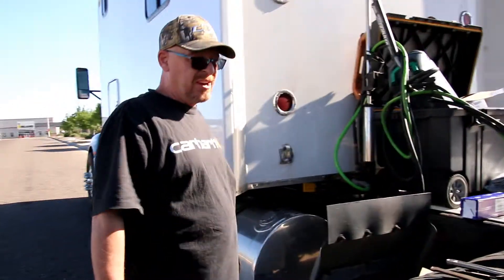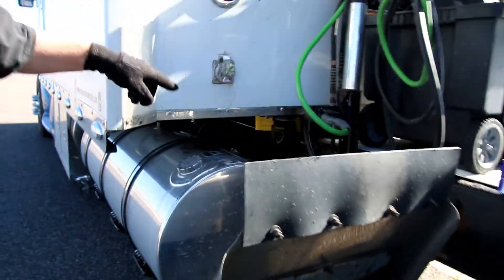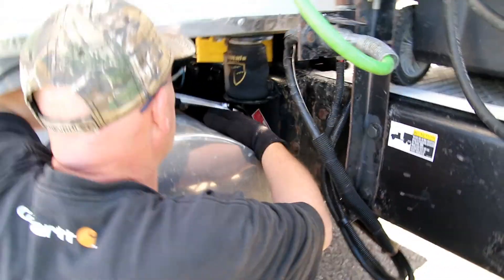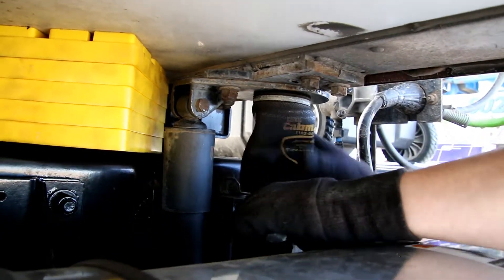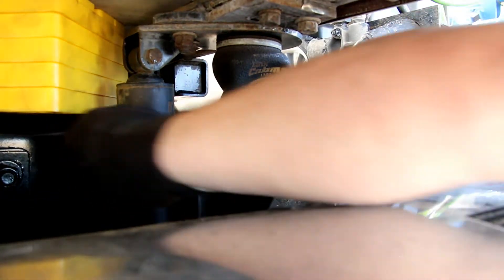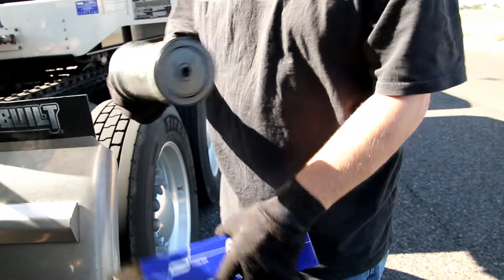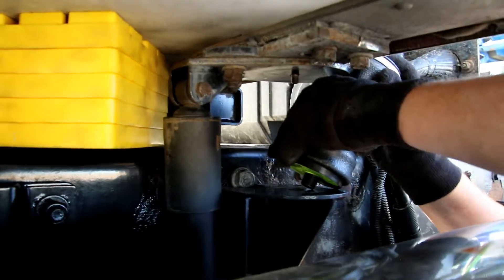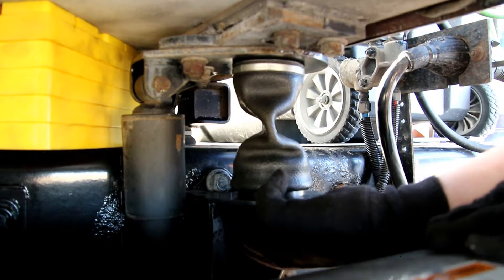Airbag Replacement on our Semi Sleeper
A DIY Airbag replacement on our semi truck sleeper.  This in on our 144" ARI Legacy Sleeper (Kenworth T660) which you will find is pretty standard on all sleepers of various sizes.  Over time all airbags will eventually develop slow leaks, of course these were most likely the originals from 2009.  Do not be afraid to tackle the job yourself.  Save some money by changing the airbags on your sleeper by yourself.  Here we will show you how we did it with the tools we carry on the road.